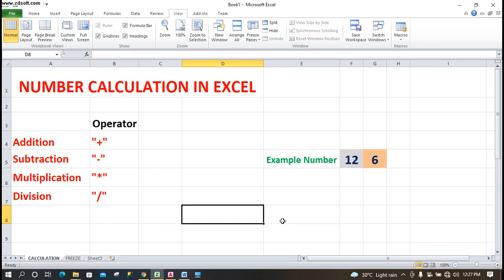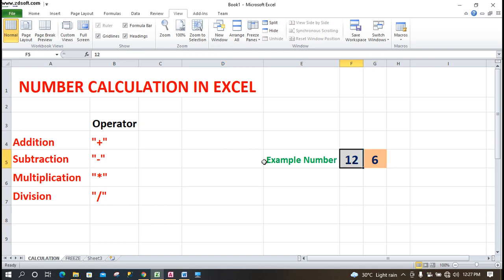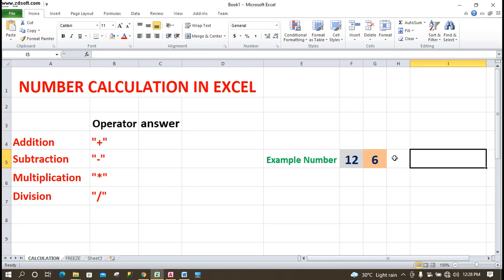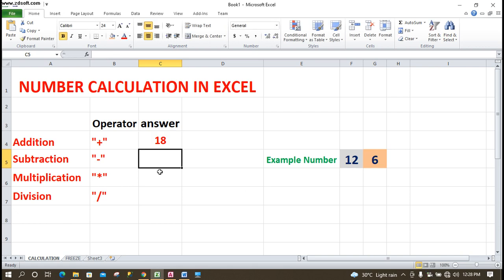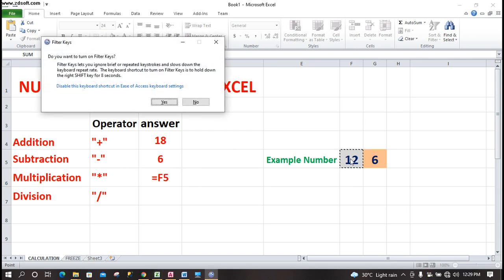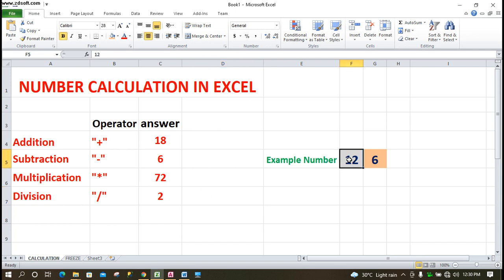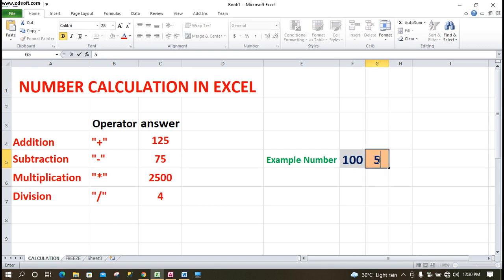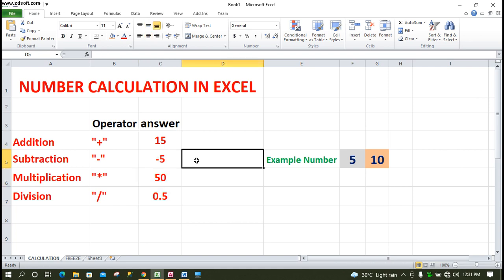Excel Calculation -Addition, Subtraction, Multiplication, Division